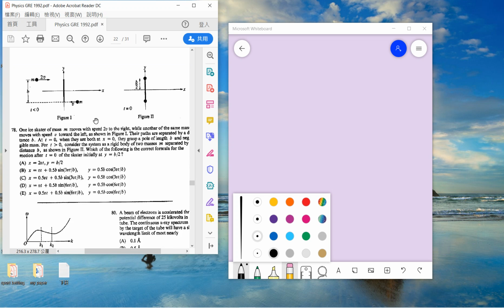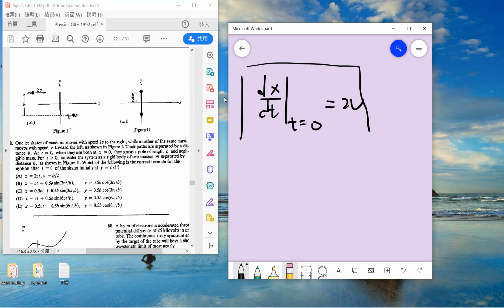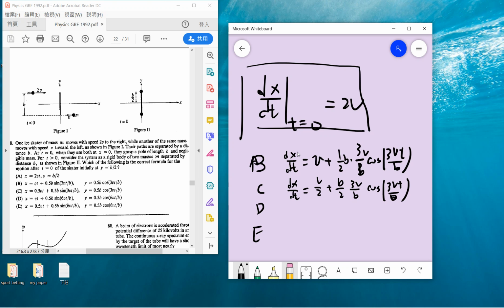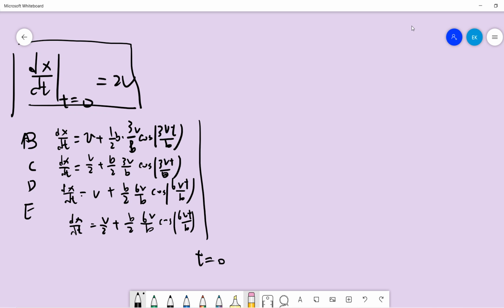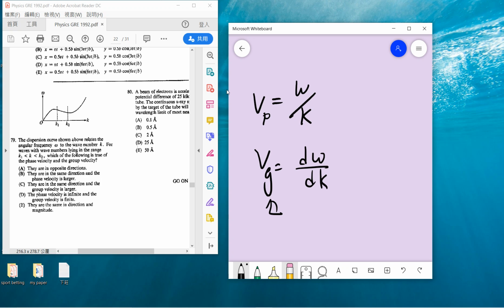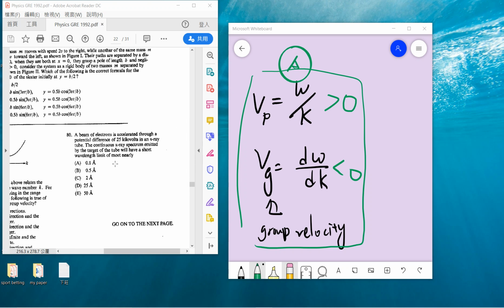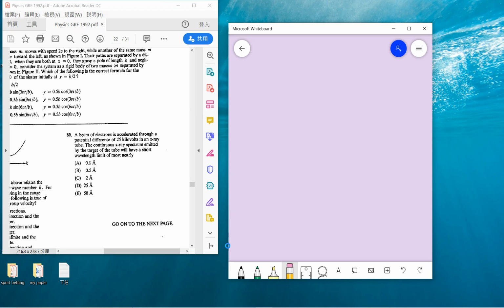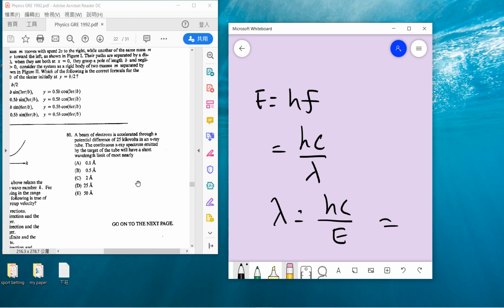Gre physics gr 9277 solution Question 78 - 80